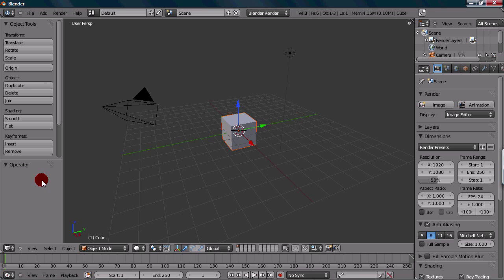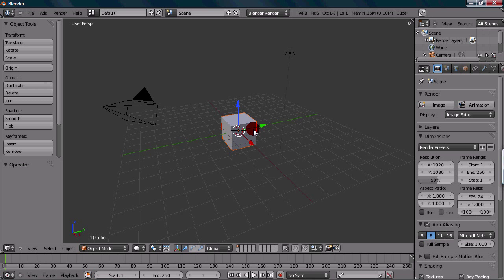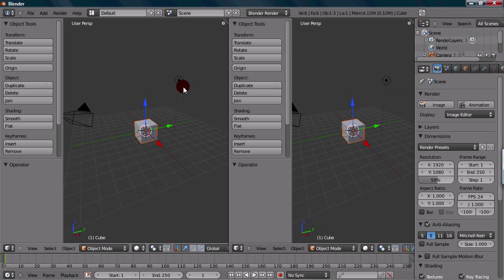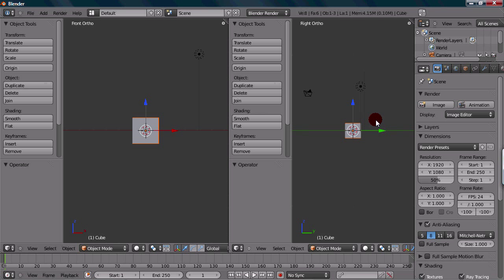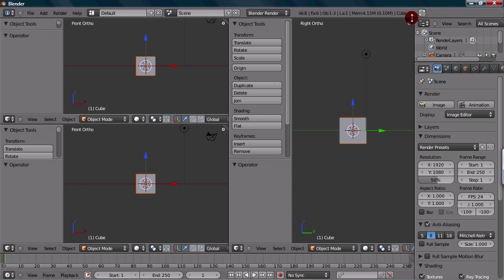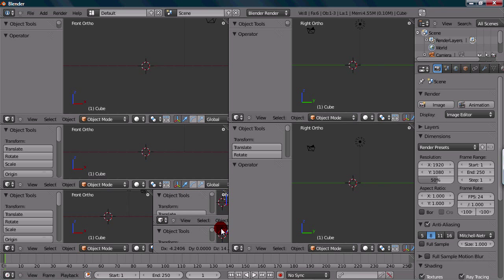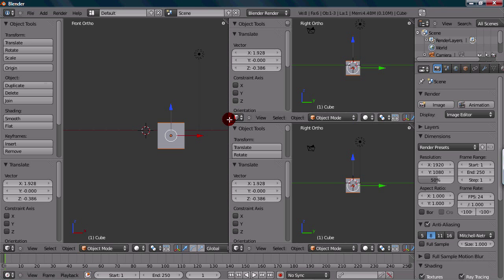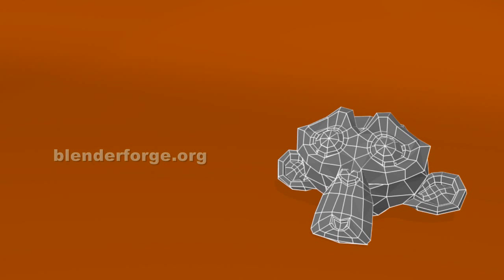Blender Basics 3. Splitting Windows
A tutorial on splitting and merging windows in blender.